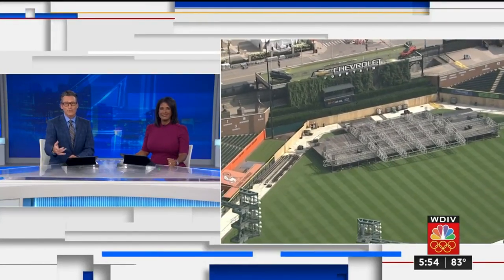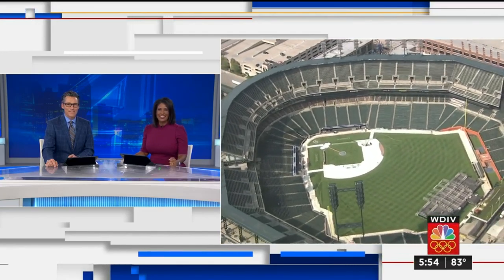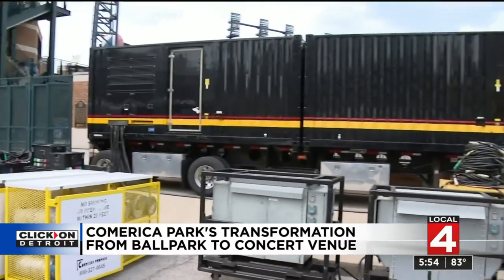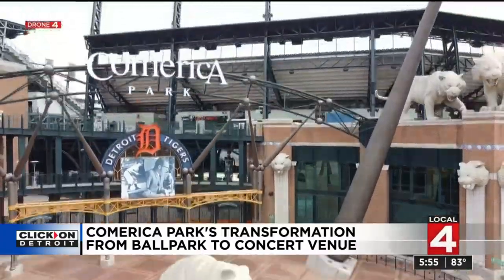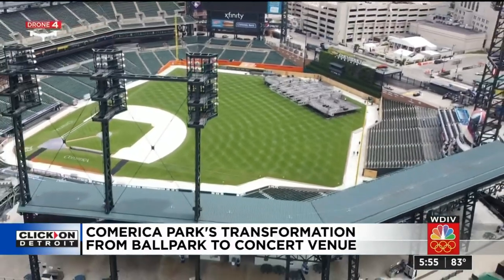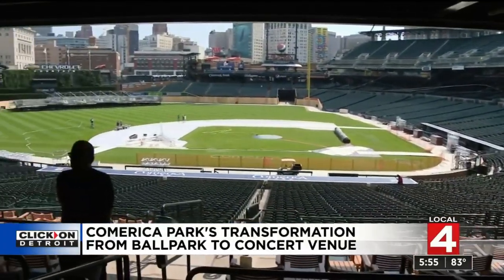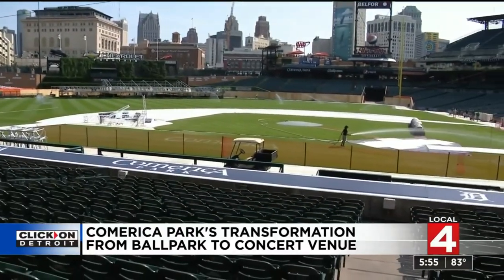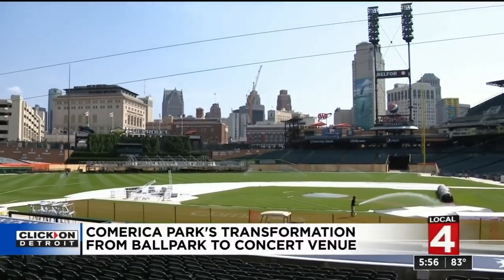Watch Comerica Park transform from a ballpark to a concert venue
Comerica Park is transforming from a ballpark to a concert venue.